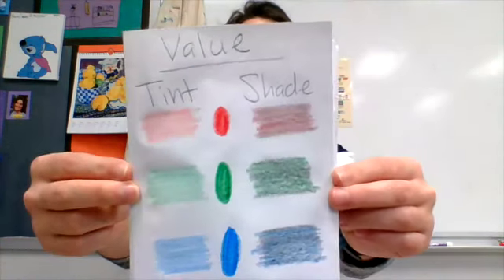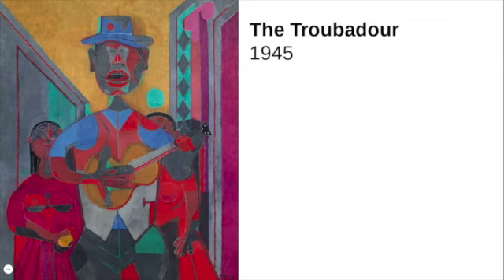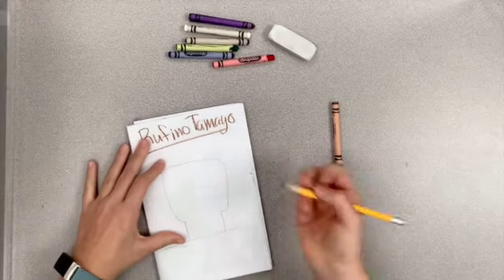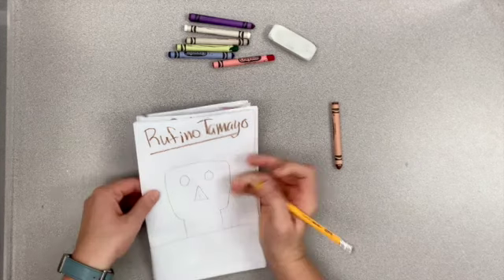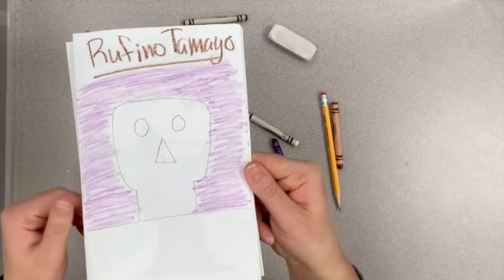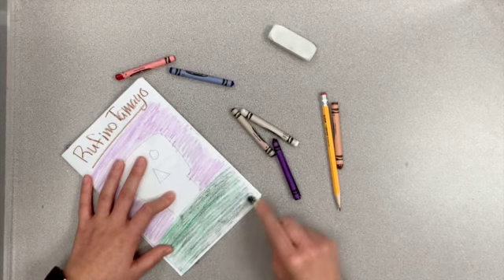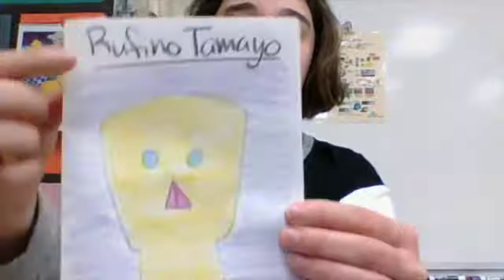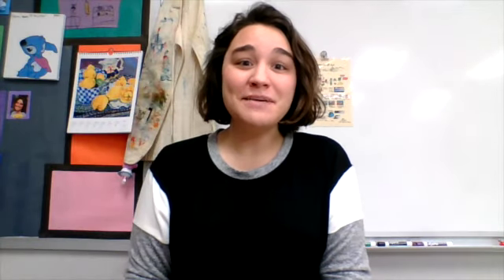Rufino Tamayo Value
This video is about Rufino Tamayo and how he used value in his artwork. It also shows how to make one of his artworks in his style